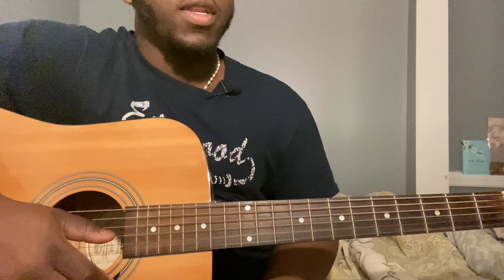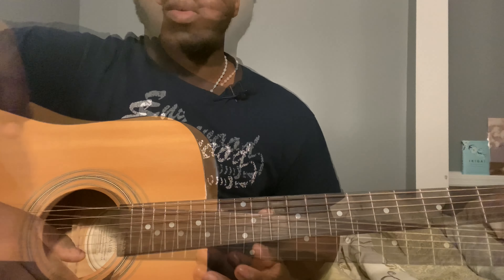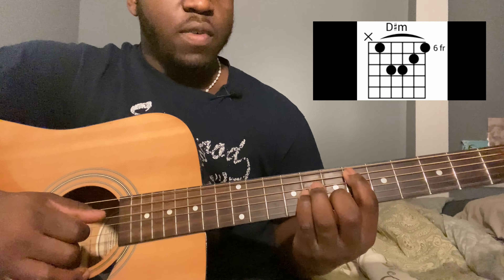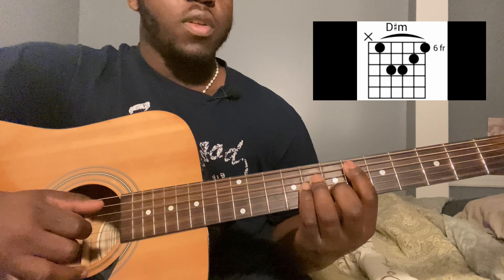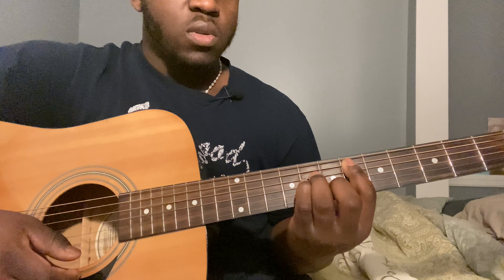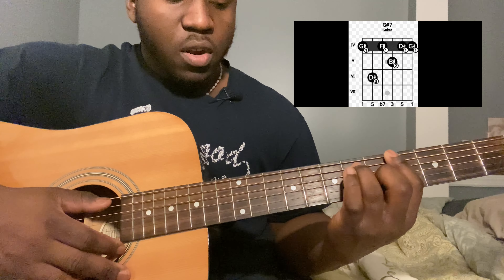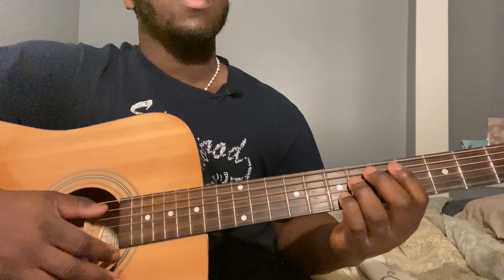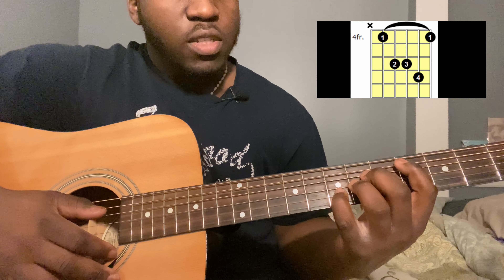Anytime - Snail Mail | Guitar Tutorial(How to Play anytime)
Verse: 0:42 - 2:49
Chorus: 2:50 - 3:44
Instrumental: 3:45 - 5:03
Verse: 5:04 - 6:04
Outro: 6:05 - 6:49
Song all together: 6:51 - 10:40
This is how to play Anytime by Snail Mail. This was a recommended song from the comment, if you have a request for a song you would like to learn to leave it down in the comments and I’ll check it out.This channel is all about the music from tutorials to covers if you like what you see and want to see more, make sure you subscribe and leave a like if you enjoyed the video it would mean a lot :). Hope you have a great day, stay blessed.